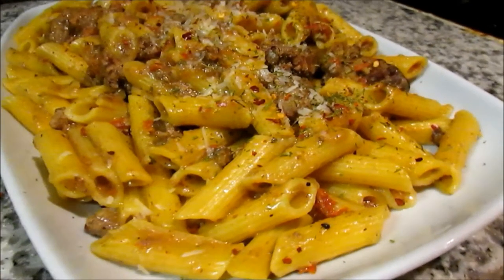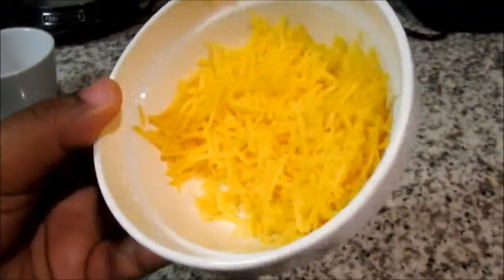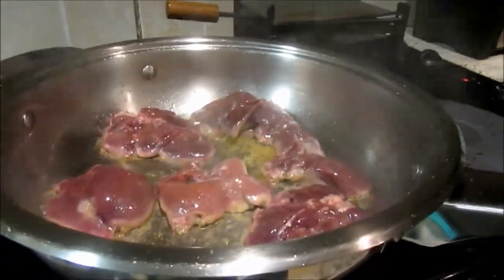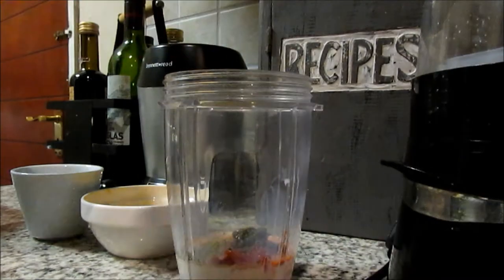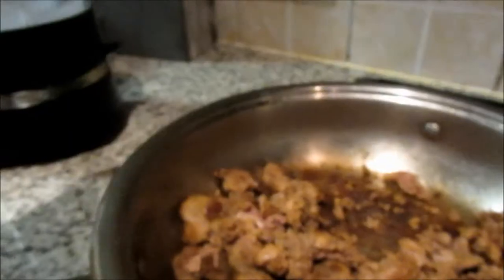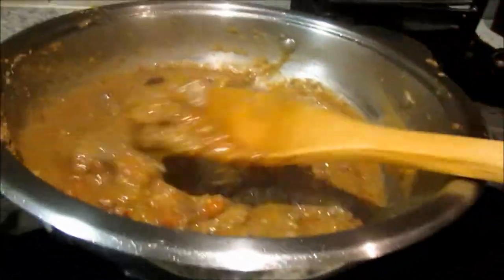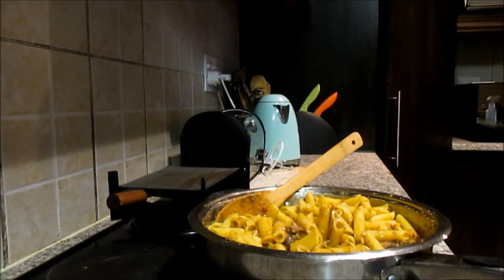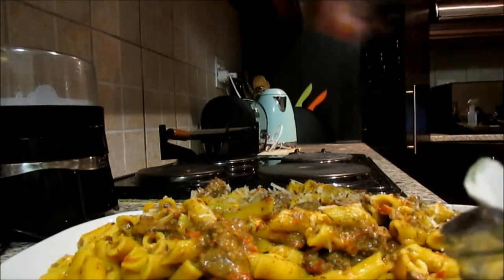Quick Chicken liver Penne Pasta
Hello everyone,

I'm back at it again with this simple chicken liver pasta !  I hope you enjoy this quick video

measurements :

250g  penne  pasta
250g chicken liver
1tablspoon coriander
1 tablespoon basil pesto
1 teaspoon paprika
1 teaspoon dill
4table spoon milk
1 tablespoon mushroom soup
1/4cup sundried tomato

Xoxo